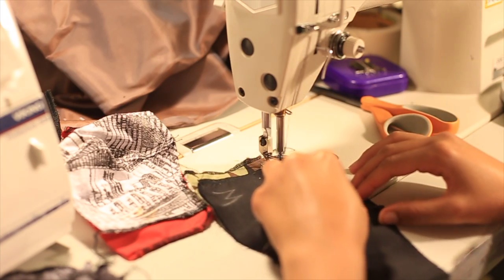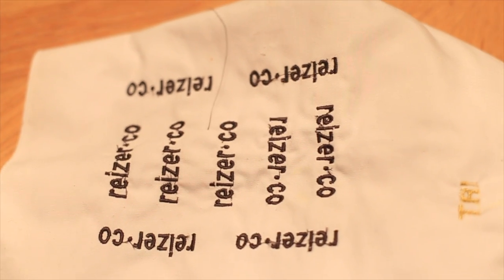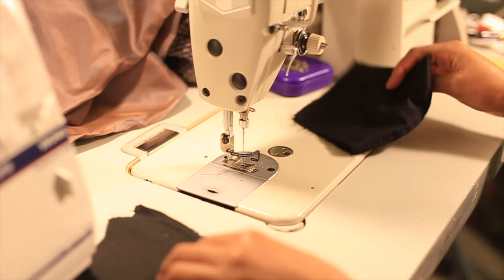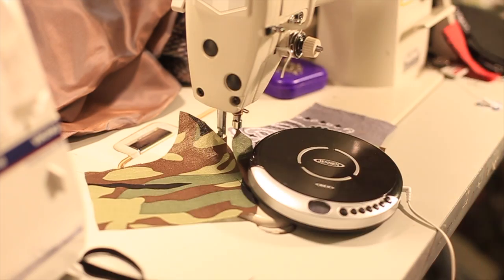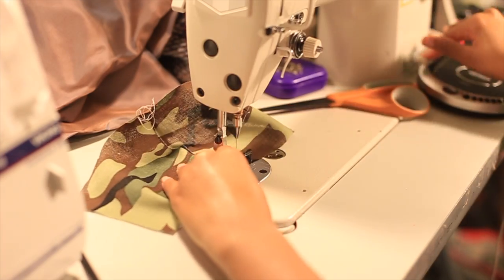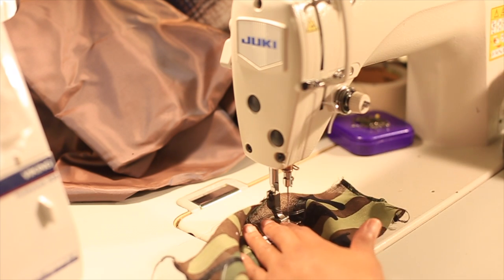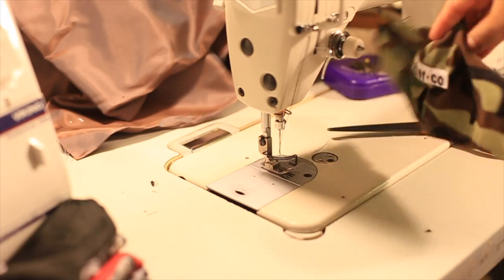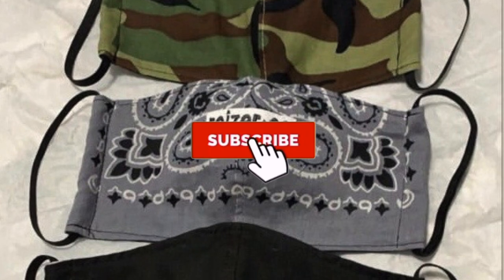Sewing Face Masks | 21 Day Sewing Challenge | Day 3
Today is Day 3 of my 21 day sewing challenge. I’m going to sew and post everyday for 21 days. I'm doing this to improve my personal discipline, be consistent on YouTube, and hopefully provide cool content to watch. Today I will show you how I make masks.Thanks for stopping by my channel!

Poshmark: @Chaurielle

Bible Green Screen used in intro